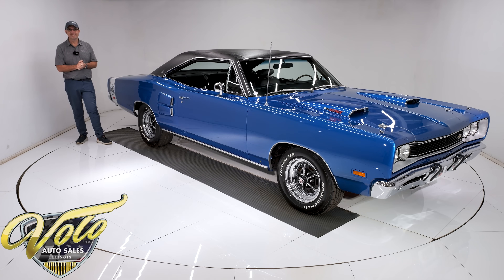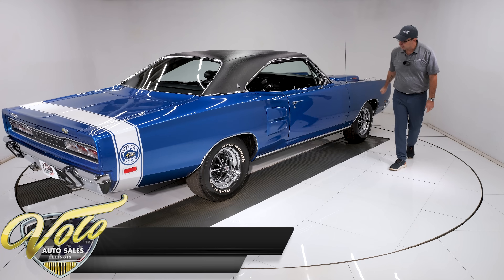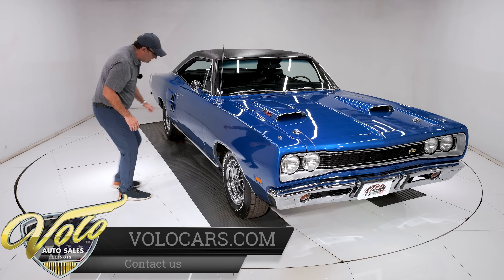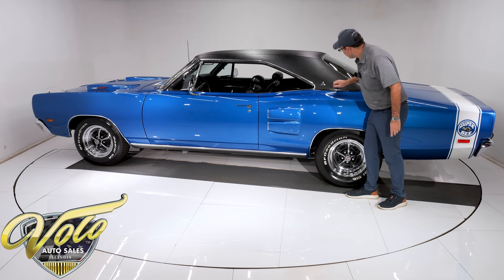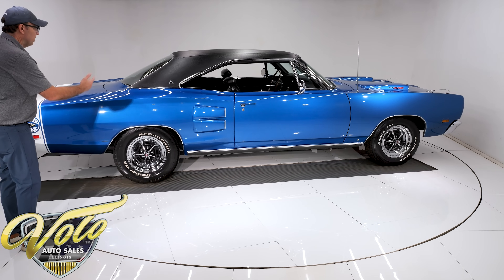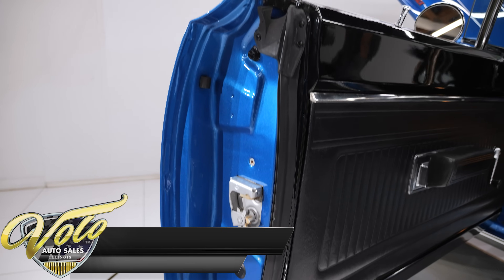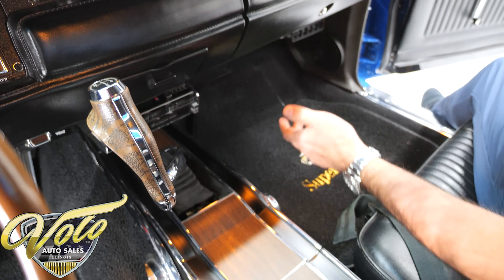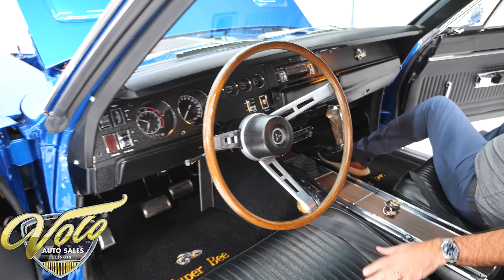1969 Dodge Super Bee for sale at Volo Auto Museum (V21265)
This is one of the best, most dialed in restorations you will find anywhere! It looks like new down to the smallest detail. It has 1,620 since a total nut and bolt restoration. It functions flawlessly from the ram air 6-pack motor down to every bulb works. Not only is quality off the charts but the car is as exciting and sexy as they get.

EXTERIOR: Wow. The fit and finish is outstanding. That electric blue paint jumps out. It is like a blue mirror everywhere you look has a crystal clear reflection. The Bumblebee stripe is usually a decal, this one has been painted on and you can't even feel it. The body is laser straight right down to the bottom. I did not see any flaw. New Magnum 500 15 inch wheels and BFG tires. Every single piece of chrome is restored like new. The little turn signal indicators, emblems, bezels on the hood and side scoops, mirror, door handles, even the original dealership emblem was rechromed. The tail panel and grill is like brand new. All the stainless trim is polished out like chrome. The vinyl top is perfect. All of the glass is crystal clear. Every rubber gasket and weatherstrip is like new. Door jambs are painted so slick they look wet. The latches are detailed, sill plates are shiny.

INTERIOR: Inside the car is also extremely impressive, every nook and cranny looks new. I'm looking at the instrument panel, it has the Rallye gauges, all of which are restored. All the chrome bezels and knobs sparkle. The heater controls look brand new. Original am radio is in the dash, nothing is cut or broken. There is a stereo hidden in the glove box. The center console is brand new and has that awesome pistol grip Hurst shifter sticking out of it. The steering wheel is restored like new. Seats have all new cushions and upholstery. The door panels, headliner, visors, mirror are all like new. Every single thing works- interior lights, dash lights, clock is ticking. Even the bulb over the key works. Has Super Bee embroidered floor mats. Has factory seat belts front and back.

ENGINE COMPARTMENT: I would literally eat off this engine compartment, it's completely detailed. The engine bay and bottom of the hood have that same glass finish blue as the exterior. The motor runs strong. Has a performance cam which gives it that nice lopey sound. When all 3 carbs open it's like hitting nitrous. It is mostly stock appearing except upgraded MSD ignition. The ram charger is functional and complete. you need to hear this thing run it appears to be a stock restoration with the exception of a newer MSD ignition system the Ram charger is fully functional. Has Mopar radiator and hose clamps, proper shroud. Original fender tag is still in place. It features power steering and power brakes.

TRUNK COMPARTMENT: Meticulously restored in here as well. Has that same gloss blue finish throughout. He has a carpet mat under the plaid rubber mat for protection. The spare matches the other tires- brand new Magnum 500 wheel and BFG tire. Jack is completely restored. The latches are detailed, weather strip is new, trunk light works.

UNDERSIDE: It is very clean, the metal looks as dry as a chalk board. No rust, painted semi gloss black. The steering and suspension was rebuilt. It has air shocks in the back. Great sounding exhaust with some Flowmasters and correct chrome tips. Brakes were rebuilt, it has disc in front and the e-brake is hooked up. looking up at the motor is is spotless and has a new high torque starter. Correct 4-speed trans. Rebuilt driveshaft connects to a Sure Grip rear end.

CHAPTERS
0:00 Intro
0:43 Body & Exterior
4:43 Trunk
6:01 Interior
8:30 Engine
9:56 Test Drive
12:21 Undercarriage
13:53 Outro